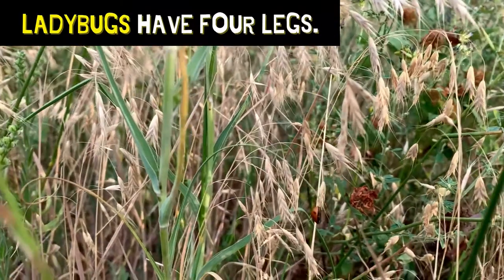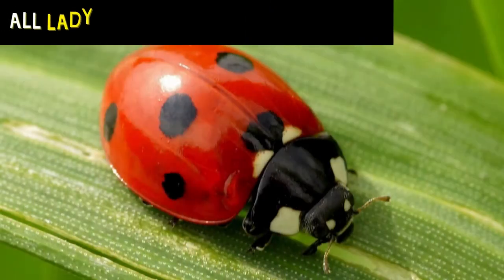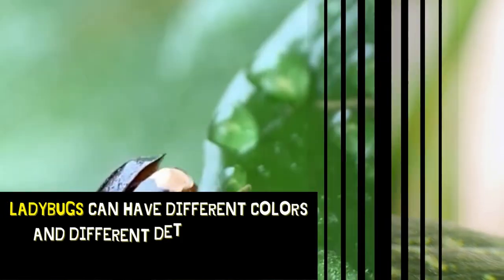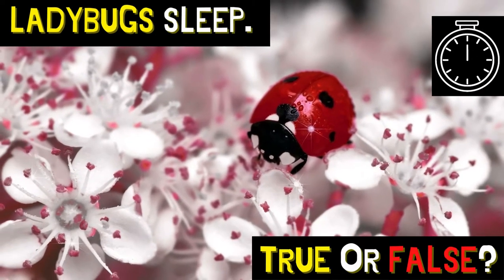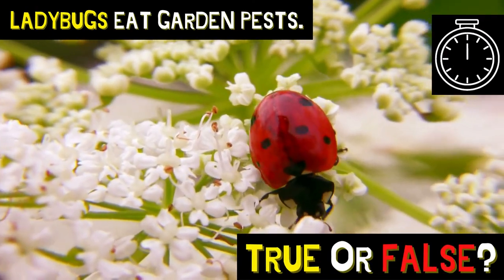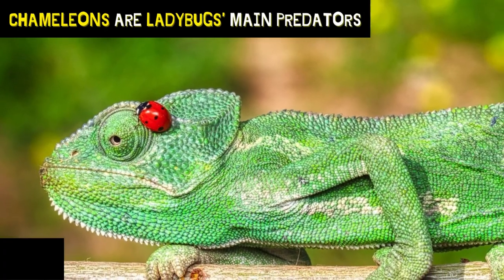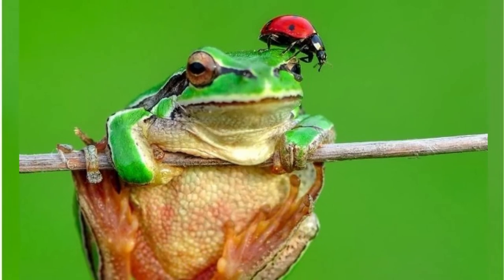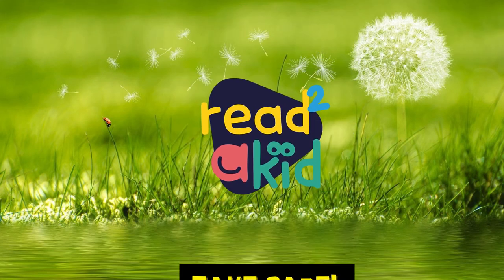Ladybug facts for kids | TRUE or FALSE quiz | Curiosidades sobre Joaninhas para crianças em inglês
Teste de VERDADEIRO ou FALSO sobre a vida das joaninhas
Você sabia? 😱

How many legs do the LADYBUGS have?
What about their colors?
Do they Sleep?
What do they eat?
What about their predators?

Watch this video to learn more about it.

Take care! 🤗

Quantas pernas as joaninhas tem?
Elas são todas vermelhas e pretas?
Elas dormem?
O que elas comem?
Quais são seus predadores?

Assista esse vídeo para descobrir mais!

Se cuidem! 🤗
CRÉDITOS:
Narração:
Renato Alcici

Produção de Conteúdo:
Paula Manzali

Vídeo Edição:
Taíse Oliveira